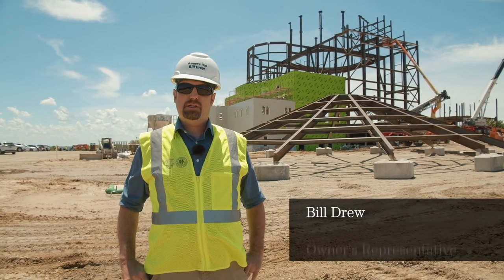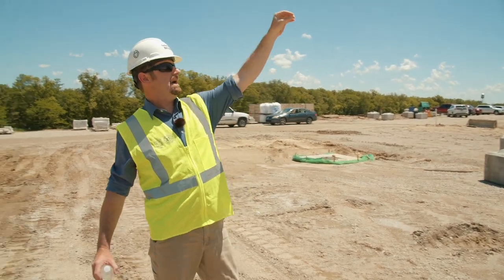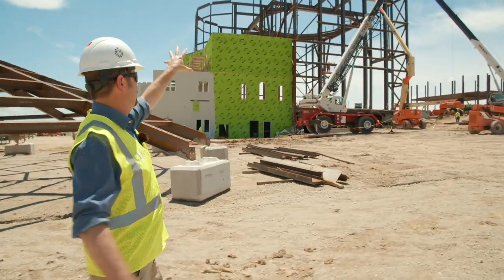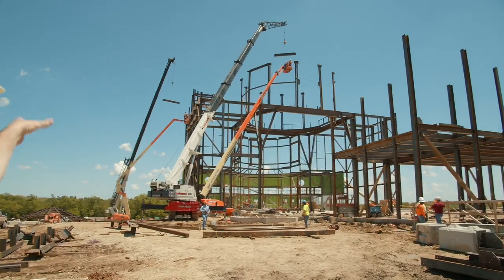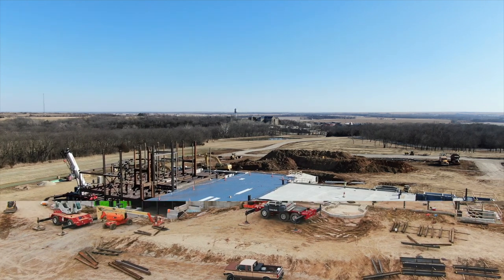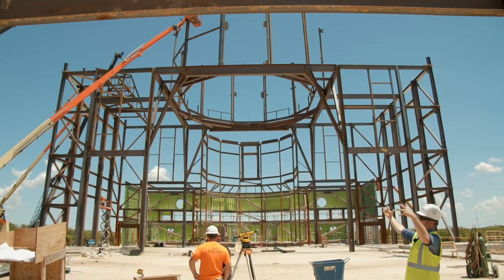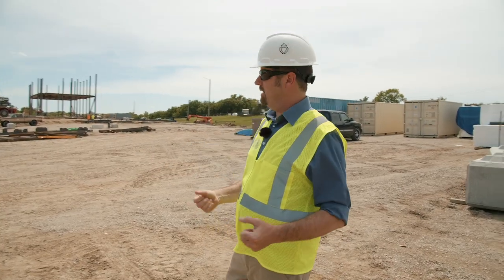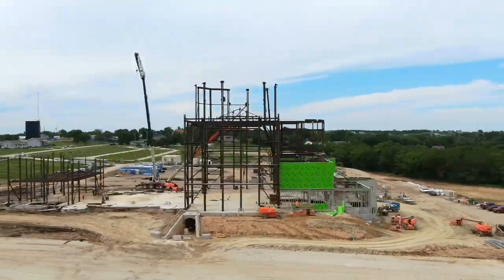Building the Immaculata – June 1st 2021 Update Video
- The Immaculata - the largest SSPX-built church in the world. Update as of June 1st 2021: The steel is now built over the transept, the cupola braces are ready, and choir loft is beginning.

Transcript:

Welcome back to the Immaculata Project. My name is Bill Drew. I'm the Facilities Director on the St. Mary's Academy and College Campus, and the Owner's Representative for the Immaculata Project. Today we'd like to give you some updates on where we're at with the project on June 1st.

Right now, that the roof of the cupola is on the ground. This has been erected here on the ground. They're going to be putting the sheathing and fireproofing on this - and then they're going to bring a large very large 380-ton crane to pick that up and set it on the columns that they're placing right now.

So, this roof section is 16 feet tall and it's 60 foot diameter. Our Lady’s image is 16 feet, so it would be approximately from this cross member to this cross member. This space right here.

We have two steel crews on site. Both erecting separate areas. We've got one working on this main section and we have had another one working on the narthex and cry room section. They just pulled one of the cranes back to assist a few picks here and get this end buttoned up so that the framers can start framing that.

About a week ago they just started fabricating this section. They already have the cry room floor level in. They still have to do some welding. That crew working on the east end will be buttoning up the transept and the roof and the trusses will be going on probably in starting in another week or two - all the light gauge trusses.

This is a lot of the material that's being staged for the rest of this front section and the towers.

So this section here that we're walking up to is the narthex and above the narthex the choir loft. This was all put up in the last two weeks really.

So since April, as you can see, the back of house steel all came up and tied together. They were able to get a lot of the framing in, started sheathing the lower level, and bringing that up so that we can get the water proofers in and get the masonry started.

Taking you through the front door of the church here… this section right here is our front porch. Three arches above. Walk through that, you've got your main doors and two sets of side doors. You walk into the narthex. This is the floor of the cry room. In the next few weeks that'll be decked and poured this whole space here is the narthex the grand staircase going down to the basement there. You get to this section of beams here, this is the beginning of the nave. This is going to be fabricated along with the two towers. And then as that section above the transept and crossing get complete, they'll tie these both together.

As you can see most of the columns are up for the cupola. They're now tying in the top brace pieces. One more column to go. That's a dodecagon – it's 12-sided. When we designed this church, we designed it with a 12-sided cupola. Each one of those sections of the cupola will have a round window symbolizing a star in Our Lady’s crown – the 12 stars in her crown.

Right now, the top of those columns there will be another 16 feet of roof and at the base of where Our Lady sits will be 100 feet above the nave floor.

The columns up there that hold up the cupola roof – they’re vertical – we have one right here on the ground. That pretty much shows you how big those are. And right next to it is a brace. And you can see the braces (the diagonal braces up there), these are very large pieces. They look pretty small on the ground.

Those very large beams (the horizontal large beams up there), that's a 44-inch tall 233 pounds-per-foot beam. That is a massive beam. It's this tall. It doesn't look that big up in the air.

[Background talking: I'm going to ask Kris if I can cut through this way. Can I cut through that side and go to ‘back of house’ if I go straight along the confessional route? Kris: Yeah.]

Yea, so the framers have that back section wrapped up. And our masonry will be starting on this section (this higher section) in a few weeks...

If you're new to the project, visit aNewImmaculata.org